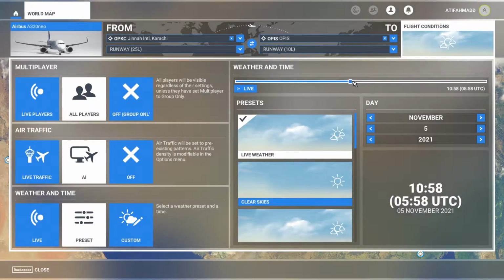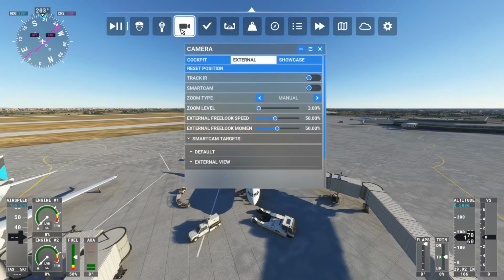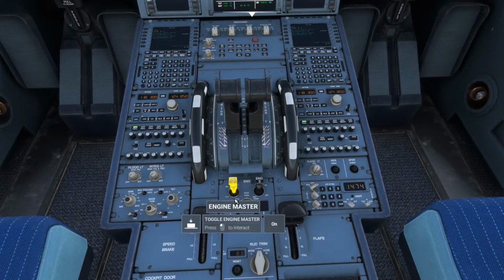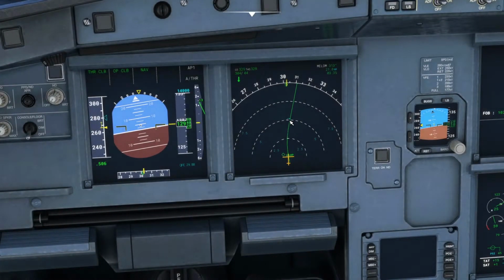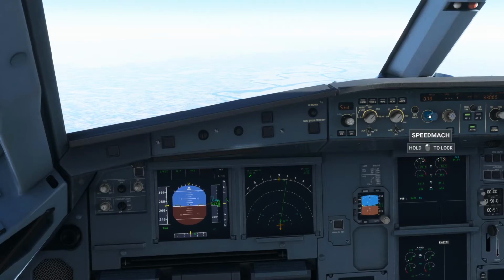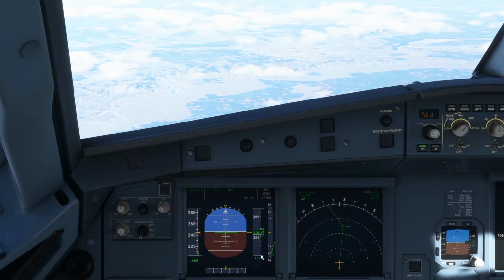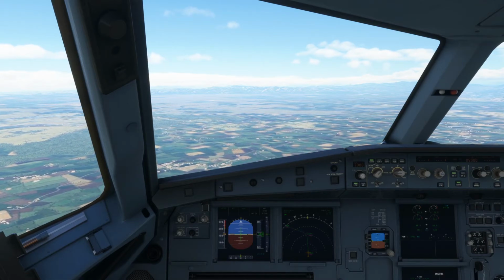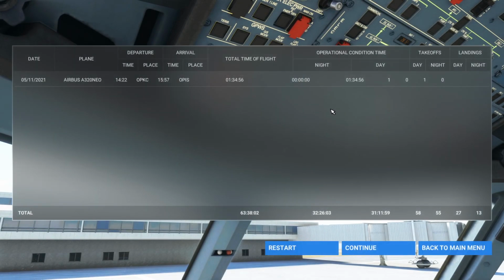Learning to Fly Airbus A320 Neo Microsoft Flight Simulator 2020 - Karachi to Islamabad MSFS 2020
In this video I am learning to fly the Airbus A320 Neo in Microsoft Flight Simulator 2020. This is a flight between Karachi and Islamabad and it covers all the procedures from Take Off to Landing

Following is the Timeline of the Video

00:00:00 Intro
00:00:28 Flight Plan
00:07:04 Starting the Plane from Cold and Dark State
00:19:50 Pushback
00:23:42 Starting the Engines
00:27:14 Taxi
00:30:50 Take Off
00:22:20 Engaging Autopilot
00:56:41 Descend
01:17:08 ILS Approach
01:21:15 Landing